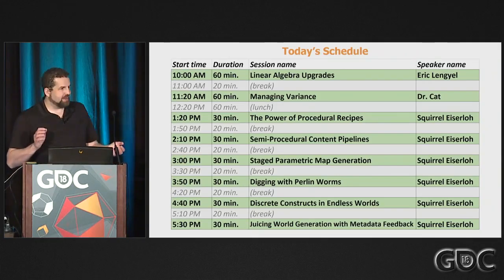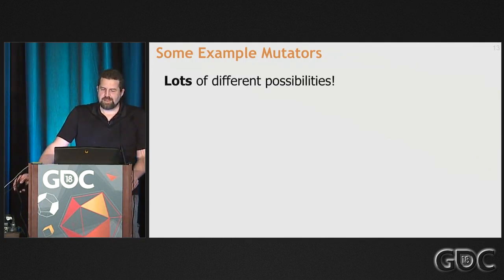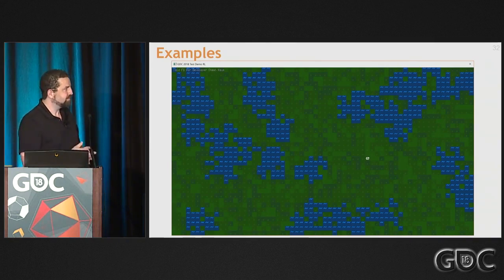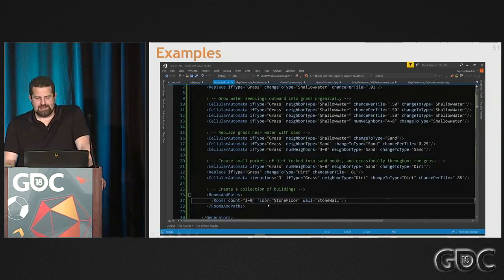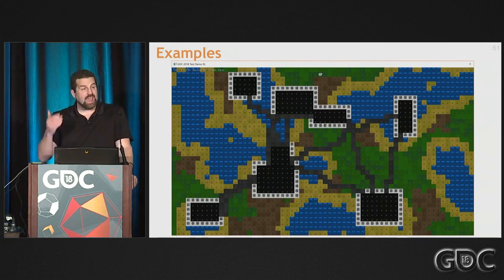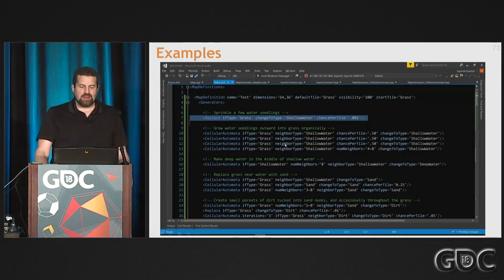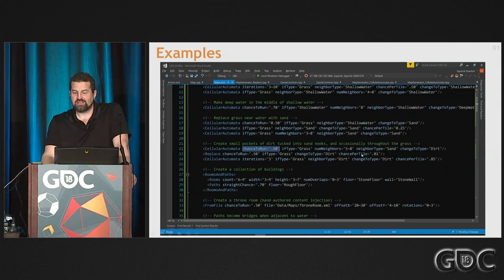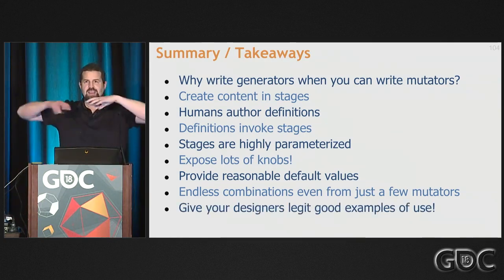Math for Game Programmers Part 3 Staged Parametric Map Generation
Speaker(s): Squirrel Eiserloh
Company Name(s): The Guildhall at SMU
Track / Format: Programming
Overview: Articles and books on PCG typically discuss one or more particular approaches to map generation, with different types of maps each resulting from a distinct map generator. This session will move away from map "generators" toward map "mutators", and show that far more interesting content emerges when you layer numerous data-parameterized generation steps one after another. Mutators presented include node-edge structures, modified and advanced cellular automata, Perlin thresholds, and BSPs, as well as several of the semi-procedural methods from the previous session.